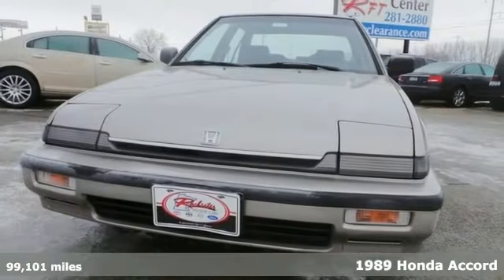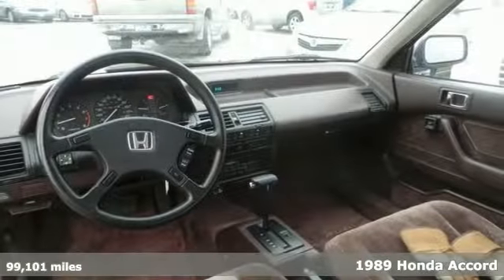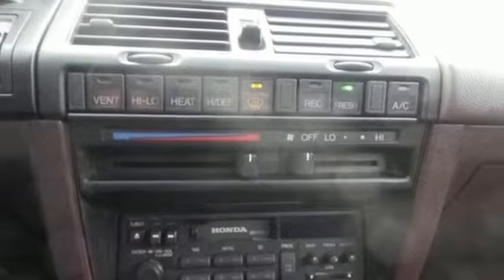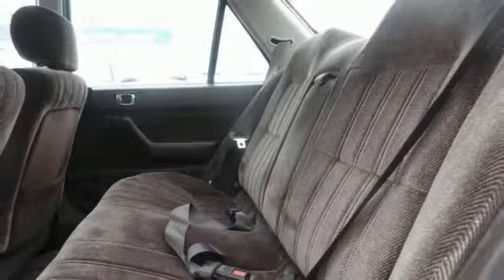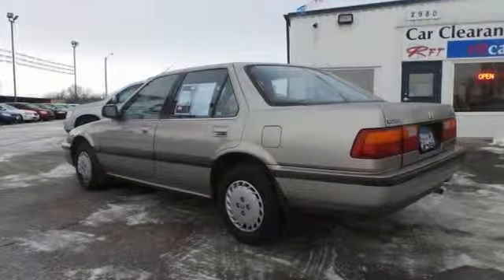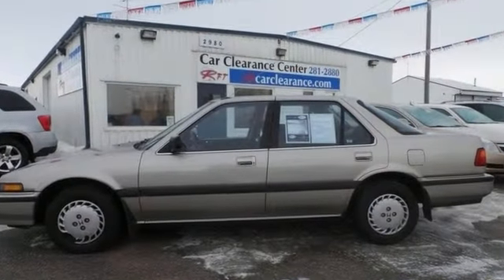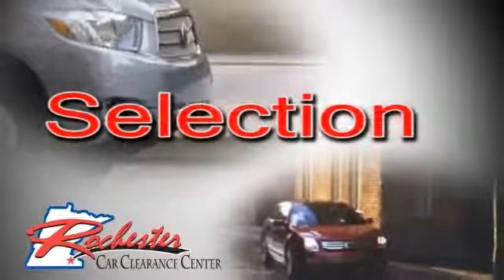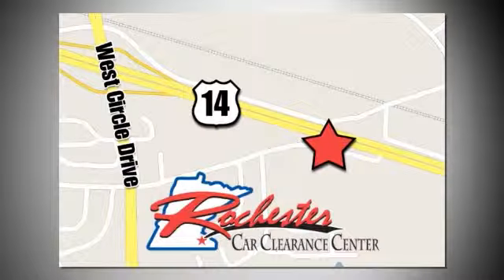1989 Honda Accord Rochester Winona, MN FA154061 - SOLD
Year: 1989
Make: Honda
Model: Accord
Trim: LX
Engine: 2.0L I4
Transmission: Automatic
Color: Beige
Mileage: 99101
Stock #: FA154061
VIN: JHMCA5633KC113191
What are you waiting for?! Won't last long! Are you interested in a simply outstanding car? Then take a look at this terrific 1989 Honda Accord. Climb into this fuel-efficient Accord for a smooth ride with the kind of economy that puts a smile on your face. We look forward to earning your business!

Tune-Ups
Transmission Service
Brake Service
Performance Parts
Factory Wheels

Address:
2980 HWY 14